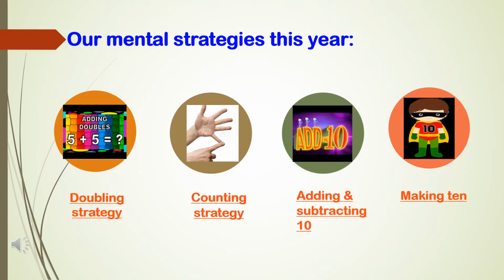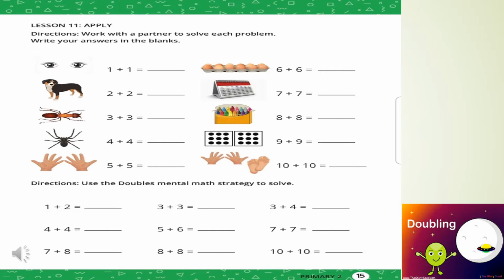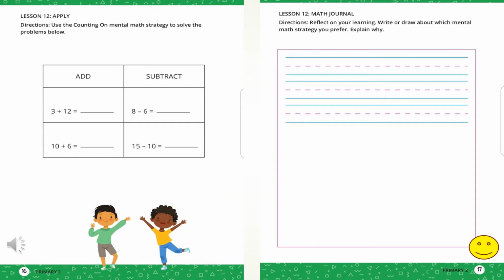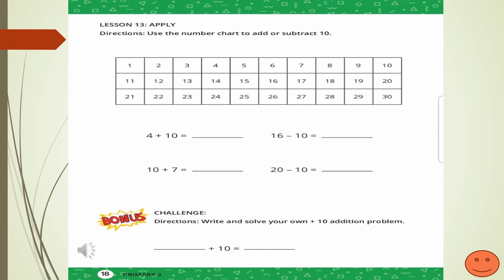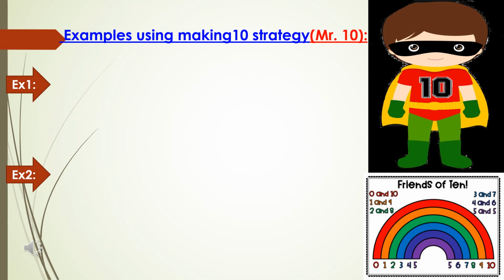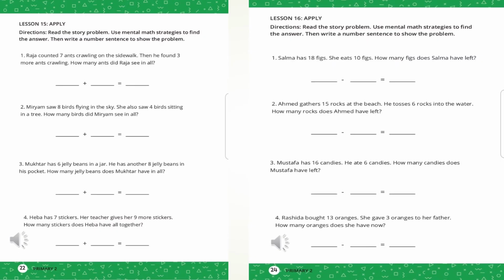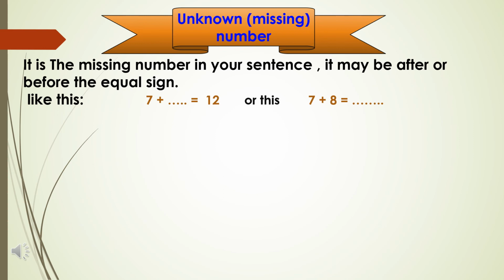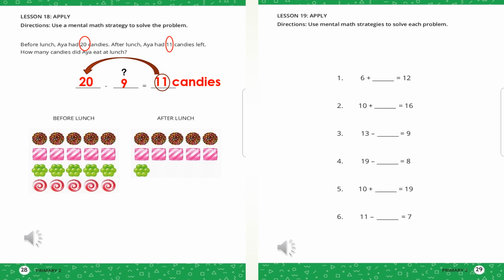Grade 2 lessons (11-20)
mental strategies